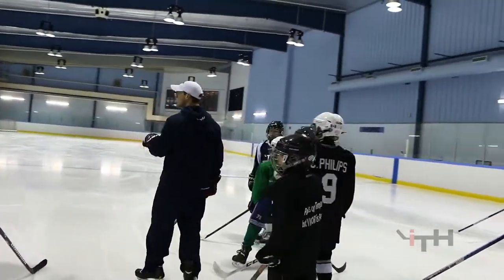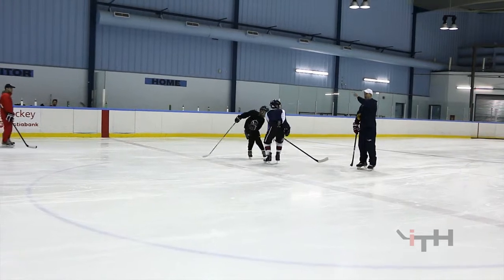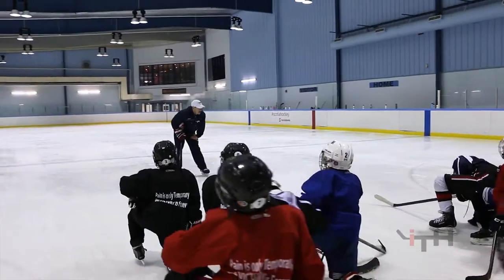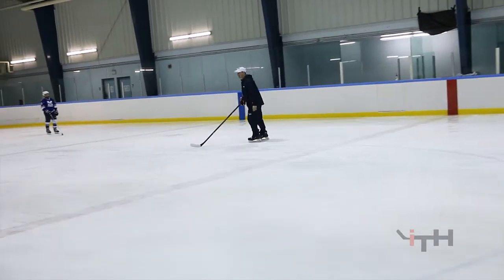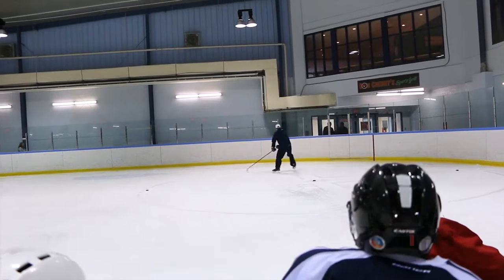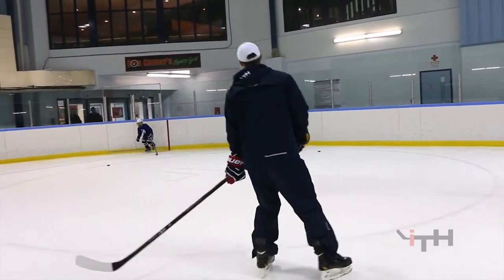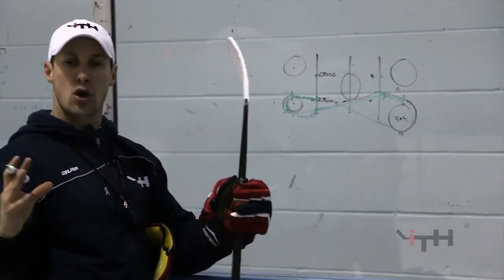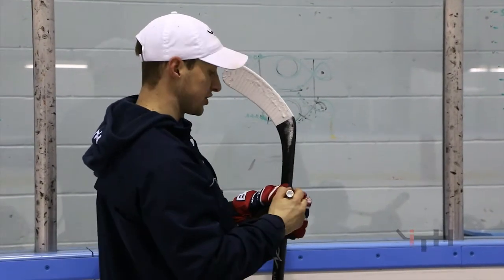Skating Edges Training Intensive Plan | iTrain Hockey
Follow along to this Skating Edges practice plan designed for teams or large group lessons. Players, follow along to this challenging training lesson! Check out the FULL video library of Team Training Practice Plans today at iTrainHockey.com

If you like Hockey, come join the iTrain Hockey team!

Best known for hockey training skills tutorials and follow along practice plans! Welcome to the crew from your friends at iTrain Hockey xo

- Sean Walker
iTrain Hockey